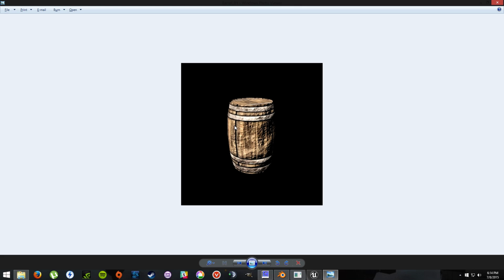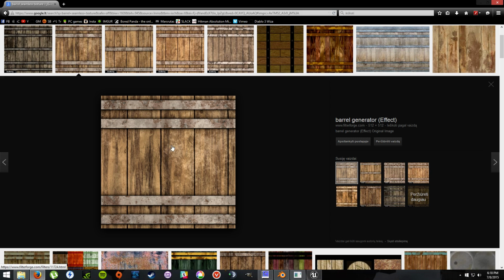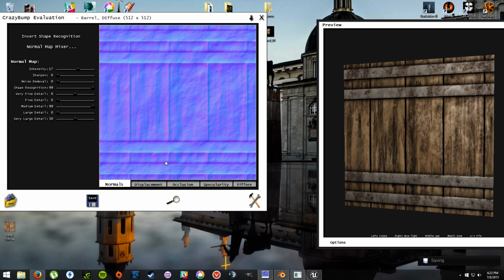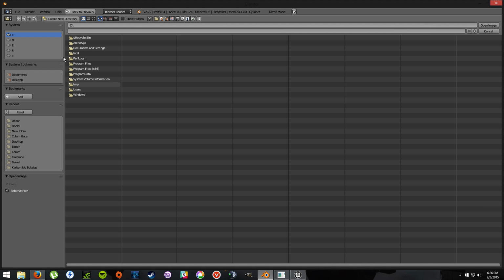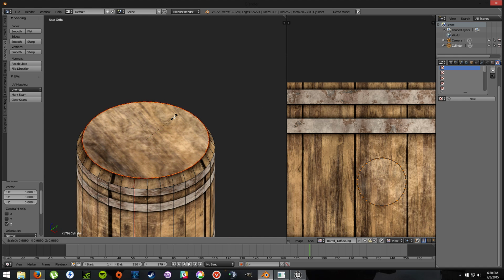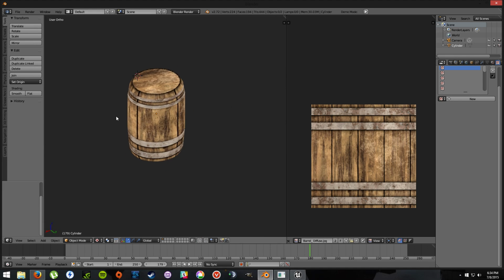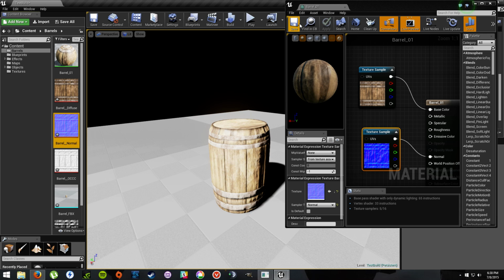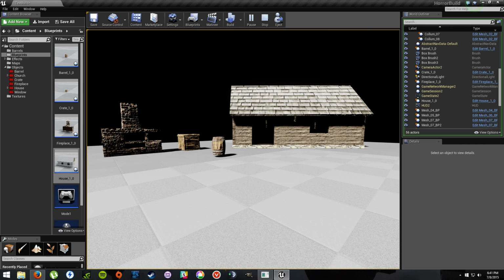How to Blender: Model, Texturing, Exporting Unreal engine 4 technique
Why gaming Community does not own any rights to any of the software showed in the video.

Created by Setcky of Why Gaming Community